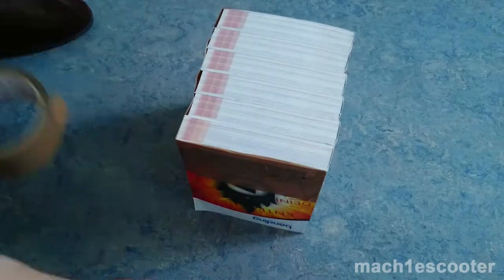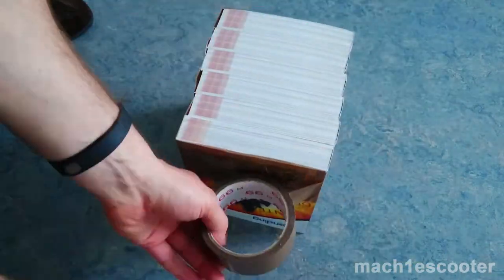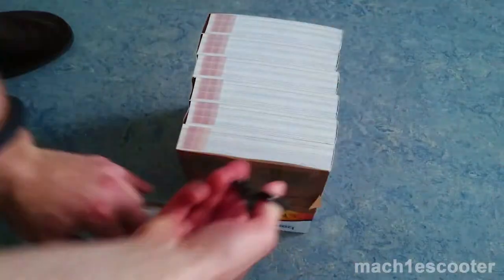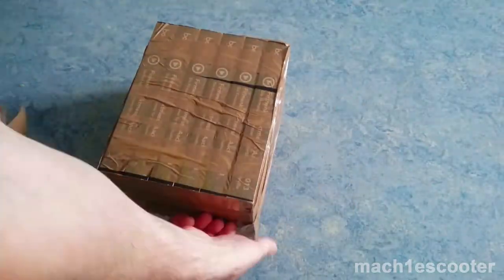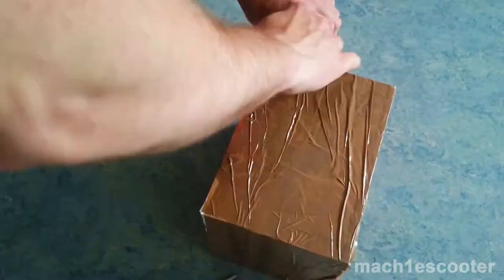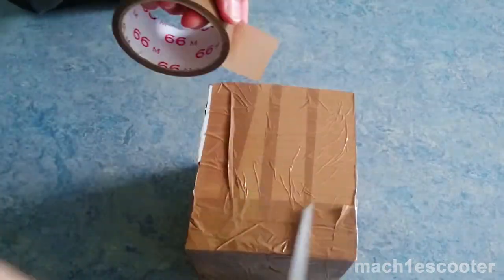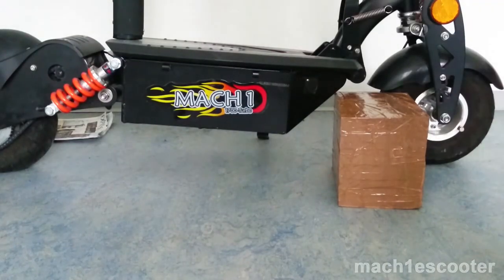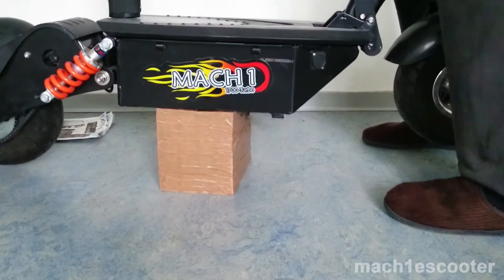MACH1 Electric Scooter 1000W 48V - Making a Platform From Books - DIY / Life Hack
In this video I want to demonstrate how to make a platform from a couple of books. For this you just need some old books, a pair of scissors and a tape. This is really easy and doesn't take much time. You can do it yourself DIY, try it yourself and let me know in comments below how well it worked out for you. It's a nice life hack.